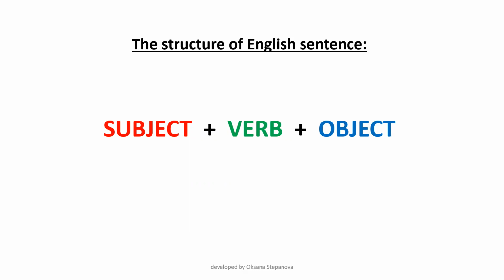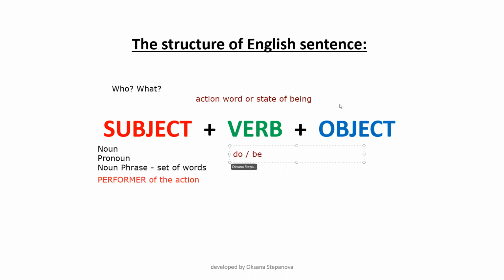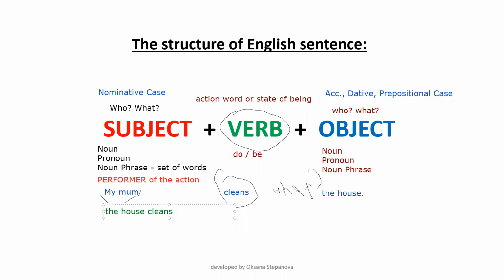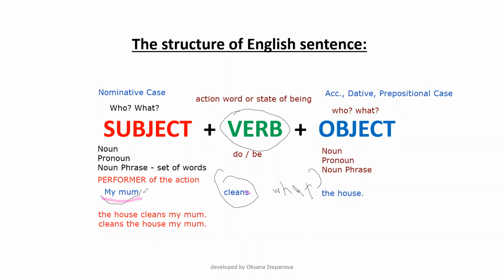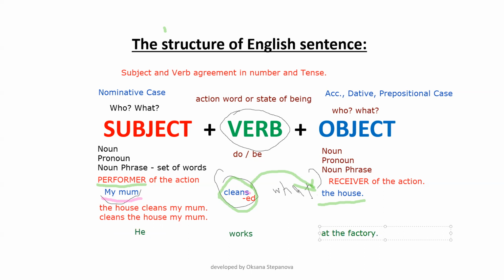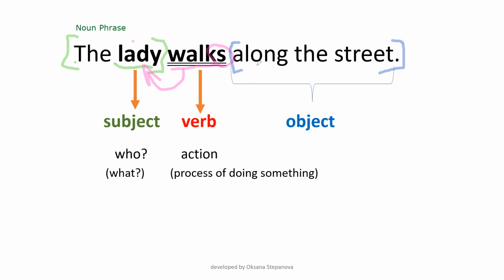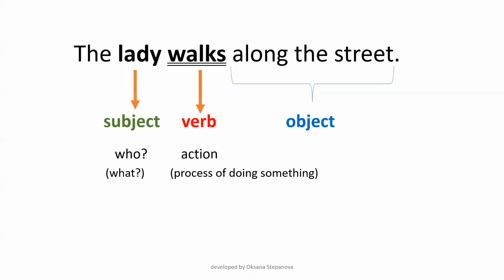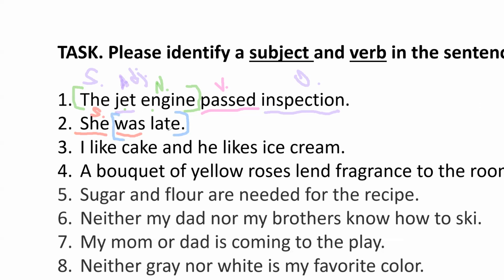English Grammar _ Subject Verb Object sentence structure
Subject Verb Object sentence structure.
I explain the word order in English sentences.
Beginner level.
Suitable for adult migrants and all second language learners.
First lesson is for free. Online lessons via Zoom.